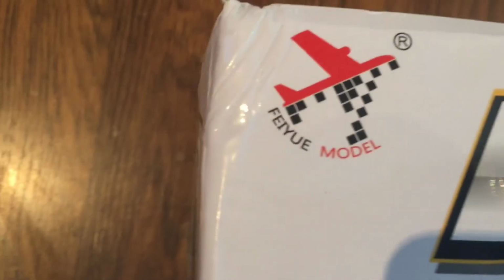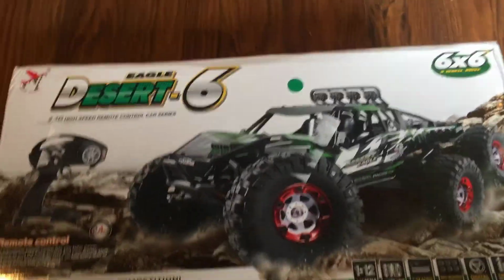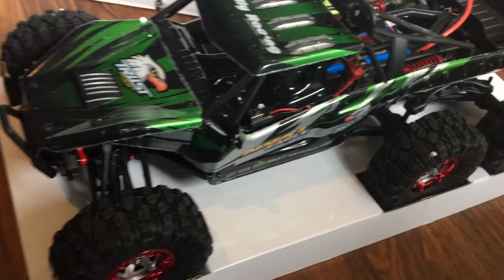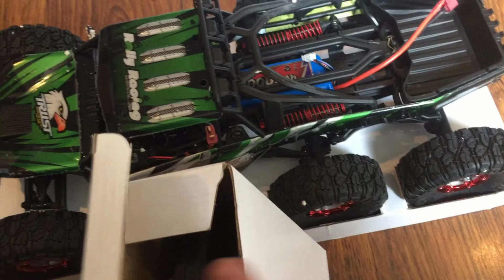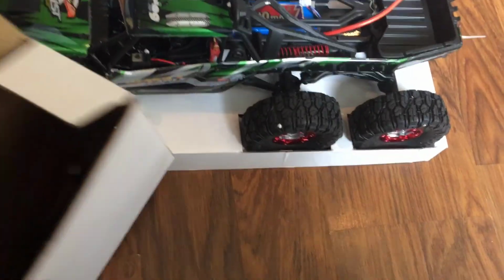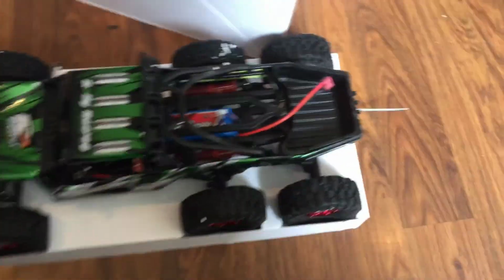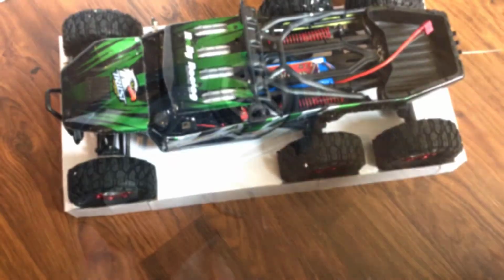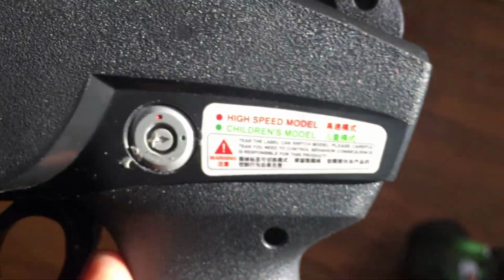FEIYUE FY06 - 6 WHEELS DRIVE BAD ASS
Main Features:
- 1:12 enormous size, 6-wheel drive. It can reach the speed of about 60km/h easily
- Stable off-road running because of the strong suspension arms and metal shock absorbers
- High performance at the corner thanks to the satellite differential and 2kg high-torque servo
- 8 bright LED lights ( with a diameter of 5mm ) for driving in the darkness
- Built-in 7.4V 3000mAh high-capacity LiPo for 25 minutes' running

Specifications:
Maximum speed: 60km/h
Brushless motor: 2240
Brushless ESC: 35A, waterproof
Servo: 2kg high-torque
Car power: 7.4V 3000mAh LiPo battery ( built-in )
Racing time: 25 minutes
Charge time: about 3.5 hours
Shock absorber material: metal
All-terrain tire material: TPR
Differential: satellite differential with metal gear
Over-current protection: yes
Low-voltage protection: yes, less than 6.5V
High-temperature protection: yes
Specification
General
Brand: FEIYUE
Type: Off-Road Car
Proportion: 1:12
Motor Type: Brushless Motor
Features: Radio Control
Drive Type: 6 WD
Material: Electronic Components,Metal,Plastic,TPR
Primary Technical Info
Remote Control: 2.4GHz Wireless Remote Control
Detailed Control Distance: 80M
Transmitter Power: 4 x 1.5V AA (not included)
Car Power: Built-in rechargeable battery
Racing Time: About 25mins
Product weight: 3.0000 kg
Package weight: 3.2500 kg
Product size (L x W x H): 43.00 x 25.00 x 22.00 cm / 16.93 x 9.84 x 8.66 inches
Package size (L x W x H): 55.00 x 30.00 x 23.00 cm / 21.65 x 11.81 x 9.06 inches
Package Contents
Package Contents: 1 x RC Truck, 1 x Transmitter, 1 x Charger